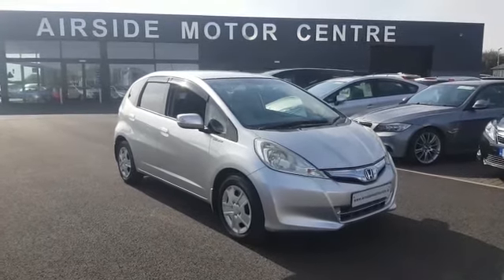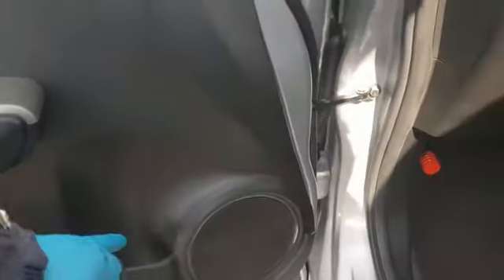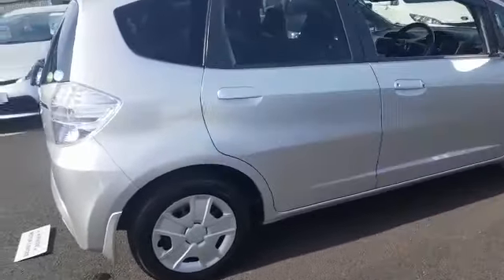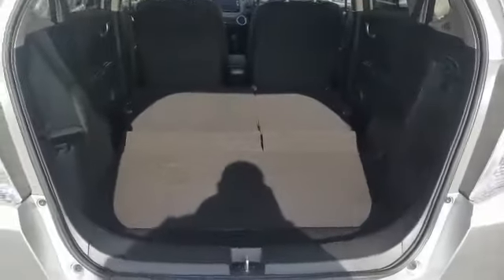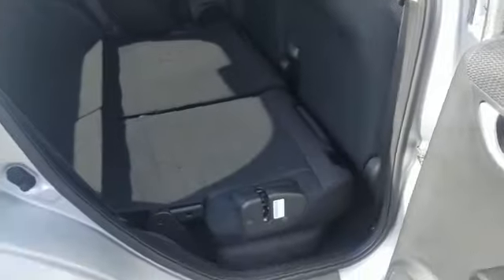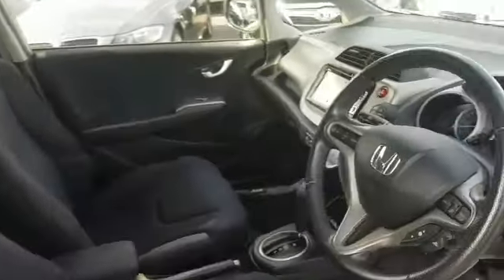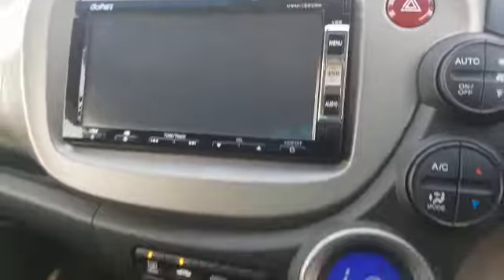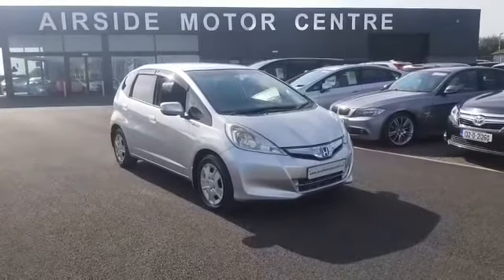2012 Honda Fit Automatic Hybrid